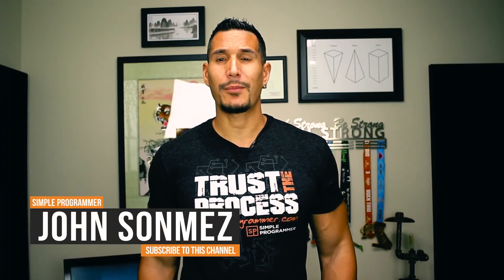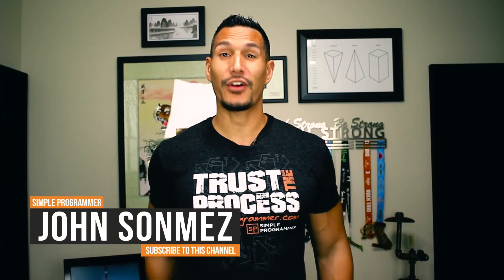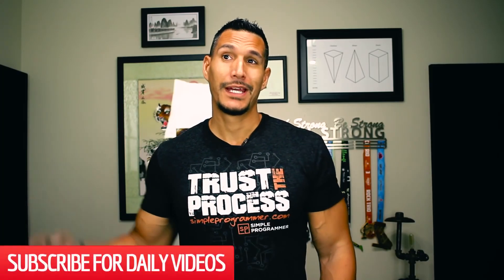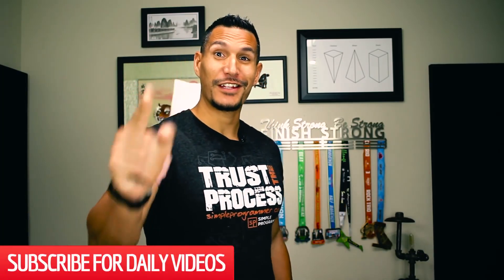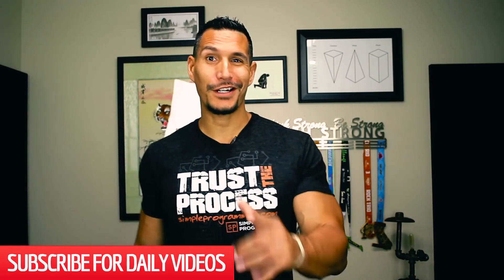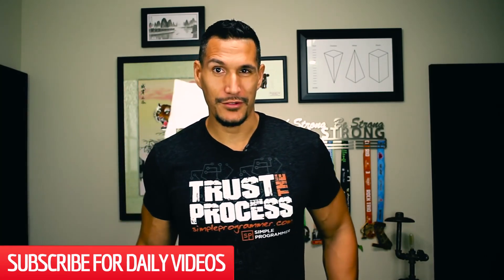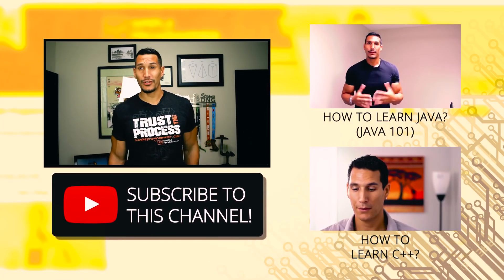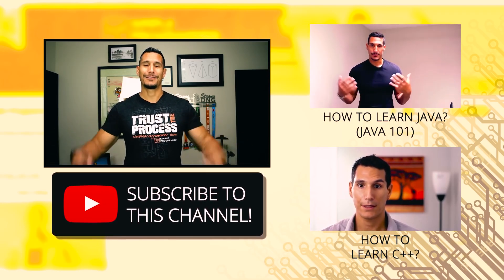Dart Programming Vs. JavaScript: Which One To Choose?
Simple Programmer

So, let's talk about Dart!

"Dart is an ambitious, long-term project. Dart is an application programming language that's easy to learn, easy to scale, and deployable everywhere.

Provide a solid foundation of libraries and tools
A programming language is nothing without its core libraries and tools. Dart's have been powering very large apps for years now.

Make common programming tasks easy
Application programming comes with a set of common problems and common errors. Dart is designed to make those problems easier to tackle, and errors easier to catch. This is why we have async/await, generators, string interpolation, earlier error detection and much more.

Don't surprise the programmer
There should be a direct correspondence between what you type and what's going to happen. Magic (automatic type coercion, hoisting, "helper" globals, …) doesn't mix well with large apps.

Be the stable, pragmatic solution for real apps
Dart might seem boring to some. We prefer the terms productive and stable. We work closely with our core customers-the developers who build large applications with Dart-to make sure we're here for the long run."
(Source: Dart programming language)

As you know, Google uses Dart to build large applications and it definitely raises some questions regarding the future of this programming language.

Should you use Dart? Should you go with JavaScript?